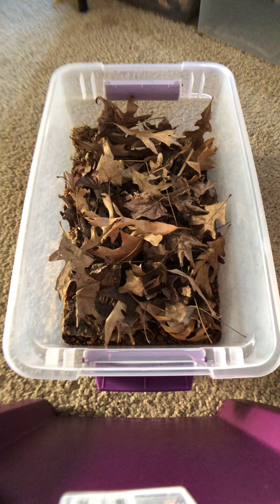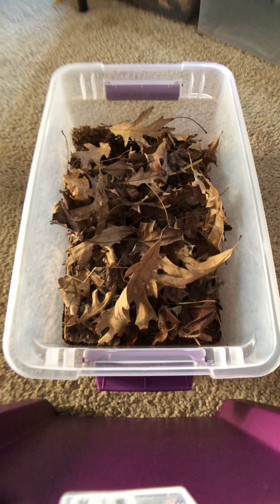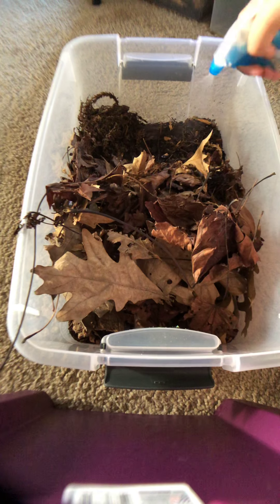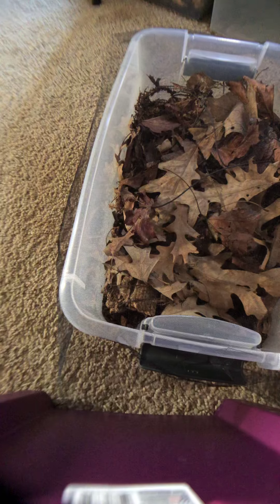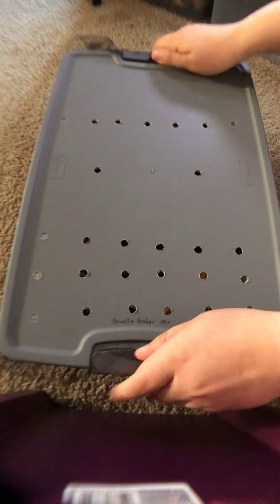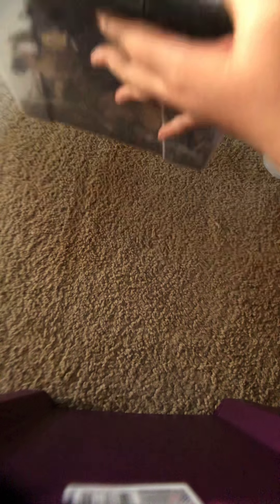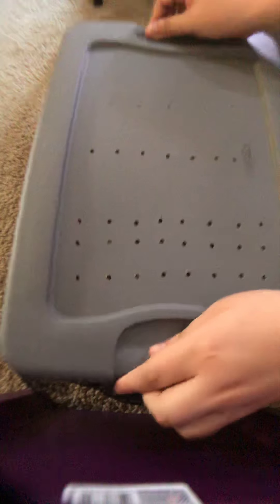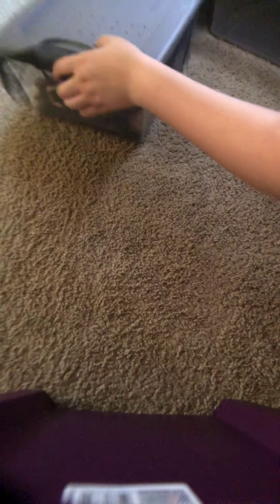My Isopods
Just spraying some of my isopods and talking about general care and species overviews!